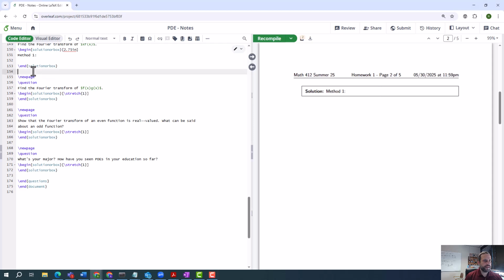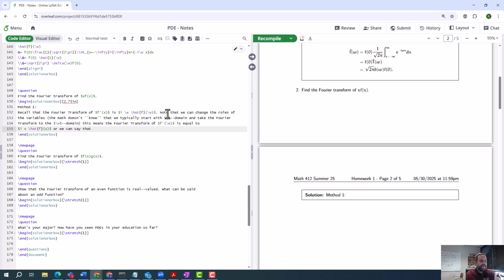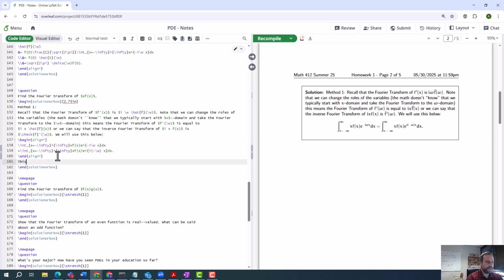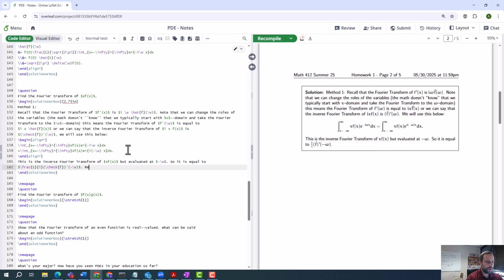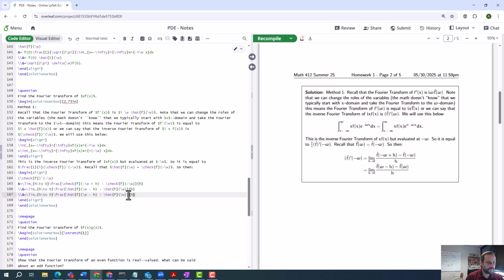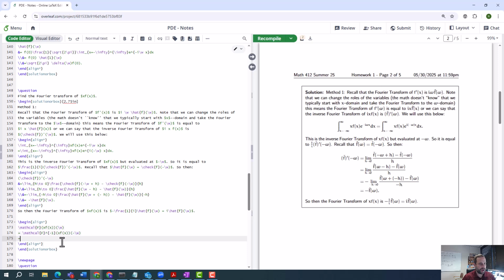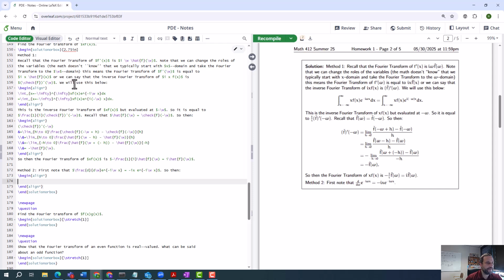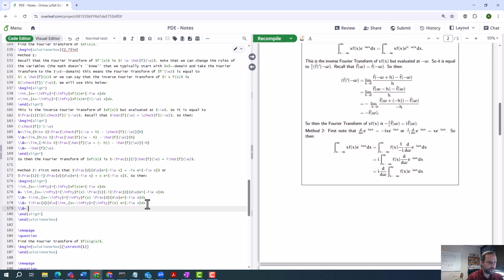Rob Types! Fourier Transform of xf(x)